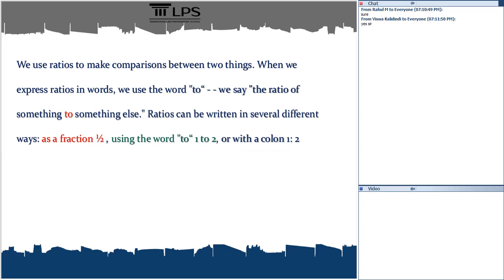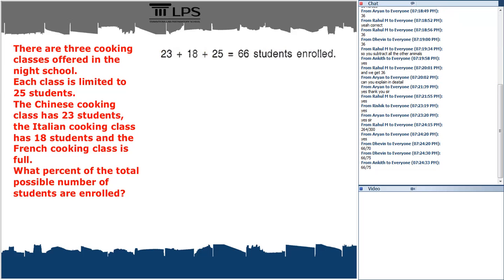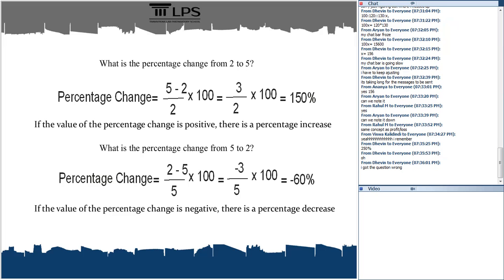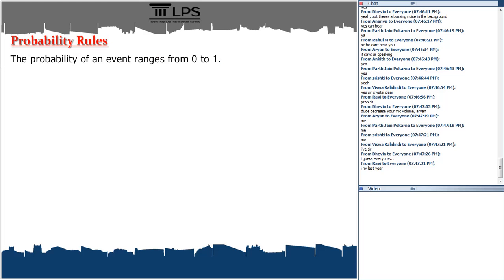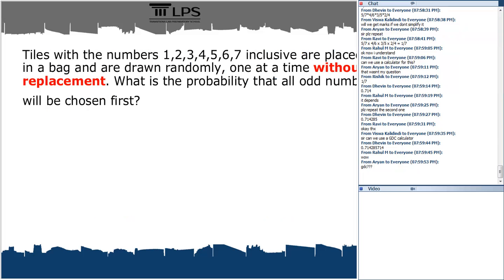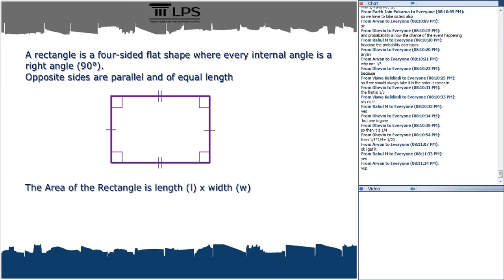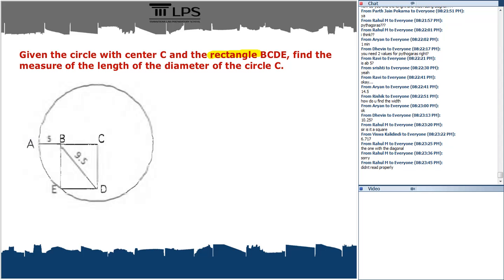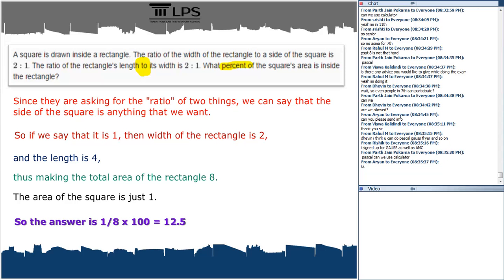Honors Program Training session 2 Oct 3rd